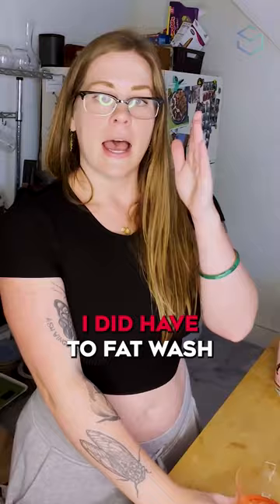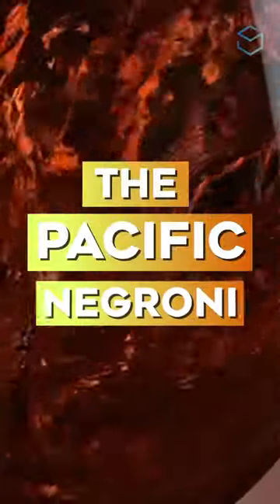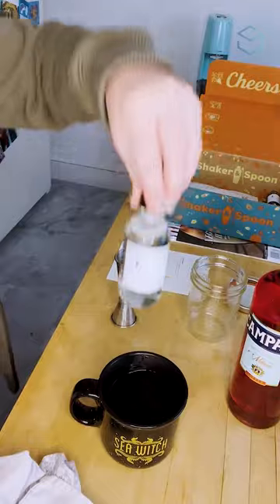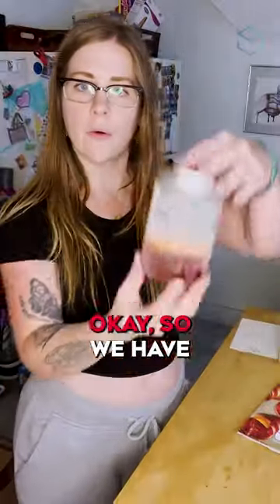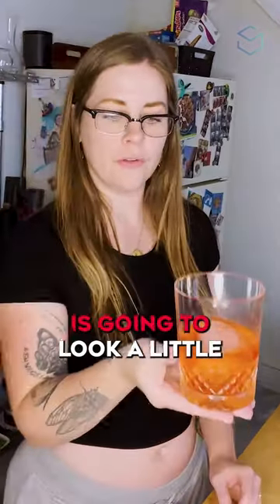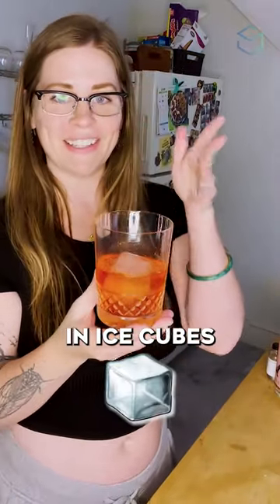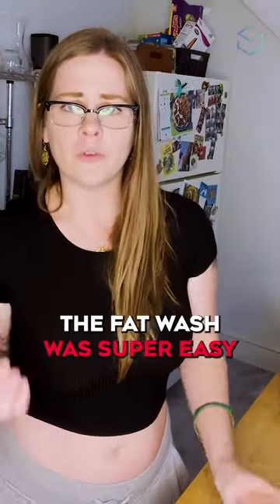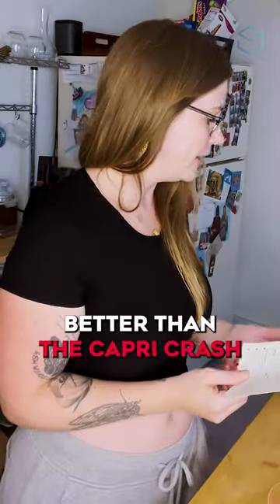What I Think About Pacific Negroni Cocktail - Shaker and Spoon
Shaker and Spoon is a subscription box service that includes all of the ingredients (other than the alcohol) for their cocktails. Everything you need—syrups, bitters, garnishes, mixers, citrus— is included; you just add the liquor.
Join me in this unboxing, and find out what I think about their Pacific Negroni Cocktail recipe and ingredients.

Read our guide on How to Find the Best Drink Subscription Boxes